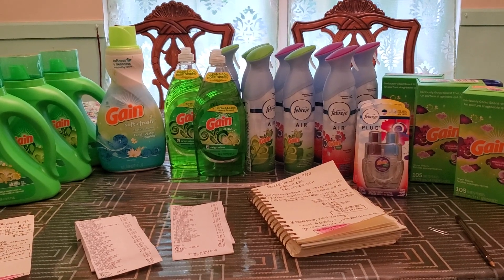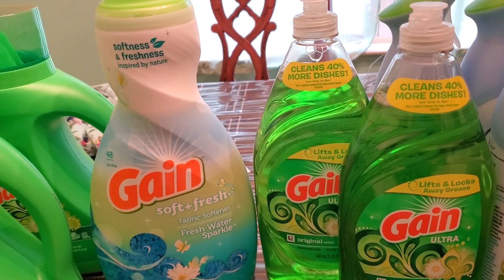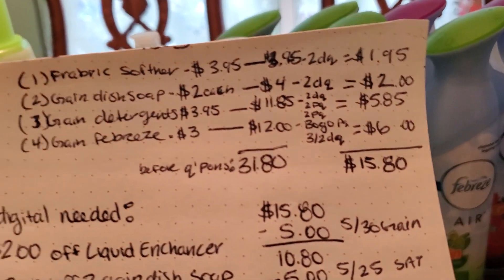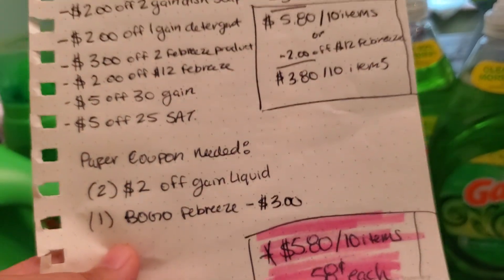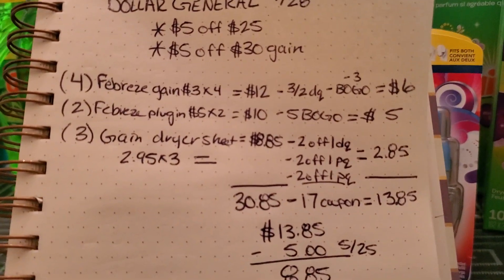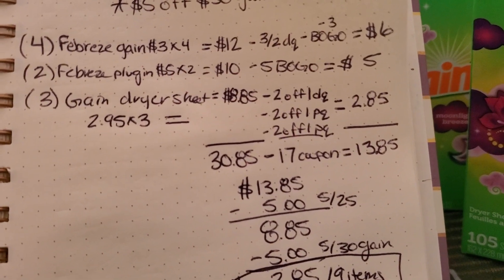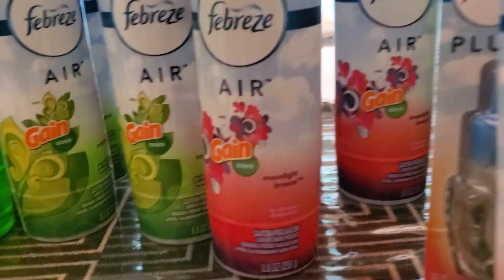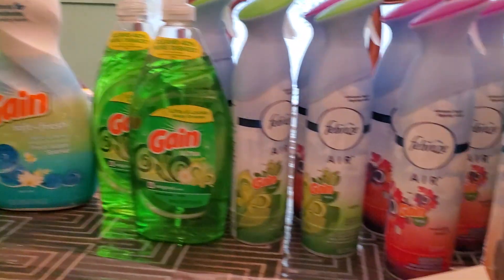DOLLAR GENERAL $5 off $30 Gain couponing scenarios |Saturday 9/28 | $5 off $25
Hii, head out to dollar general to score some cheap laundry and household items! Yay! $$12.65 for 19 items!!!
UPDATE: I think I found out why it was $3 more, my dryer sheets didnt ring up as $2.95 but it rang up as $3.95.
They Sales tag was $2.95, but the tag may have been out of date lol... I should have checked. 😭😭 Debating if I should go back lol.

If you have any questions ask down below!
Have a good day!